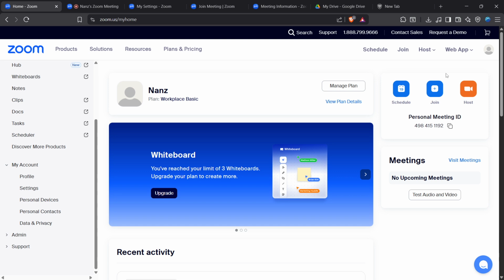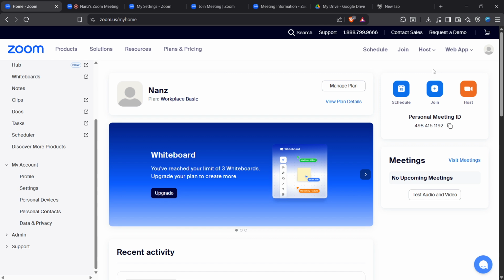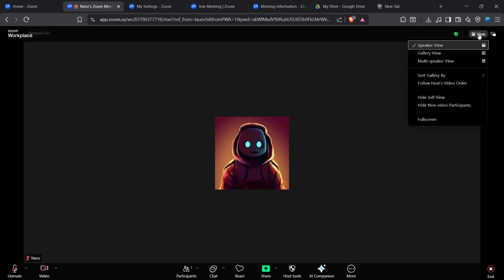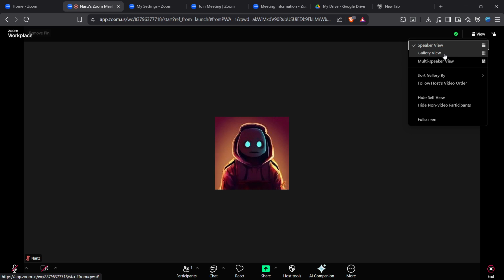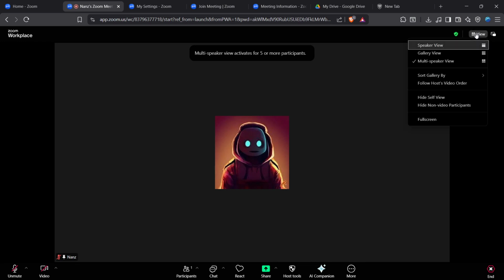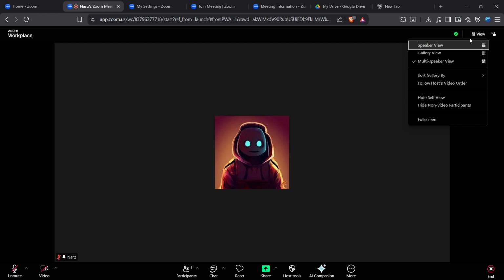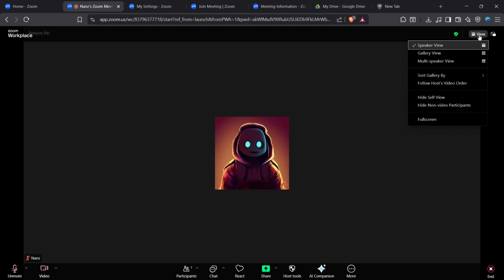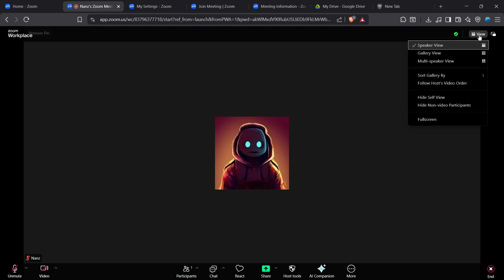How to switch to portrait or landscape view in Zoom (Step By Step 2026)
How to switch to portrait or landscape view in Zoom